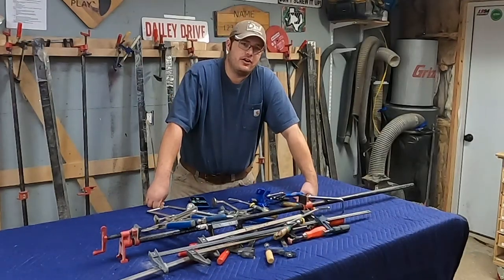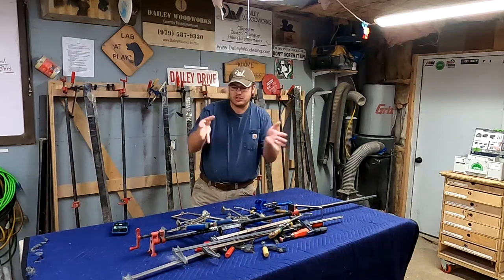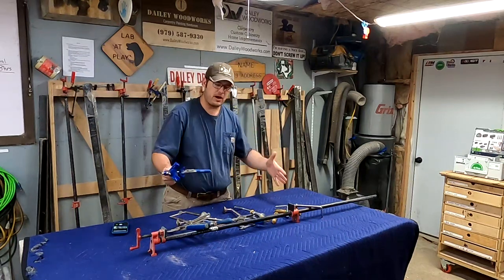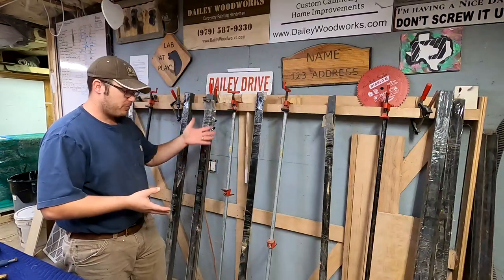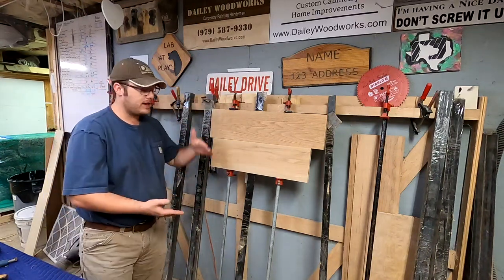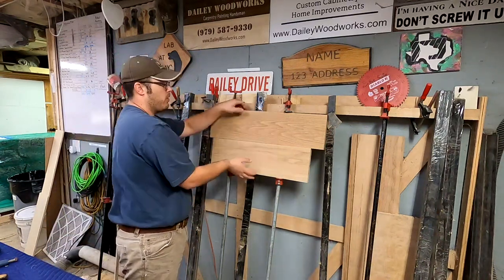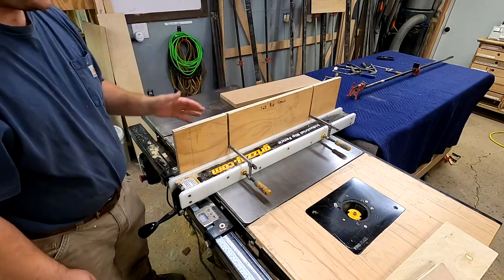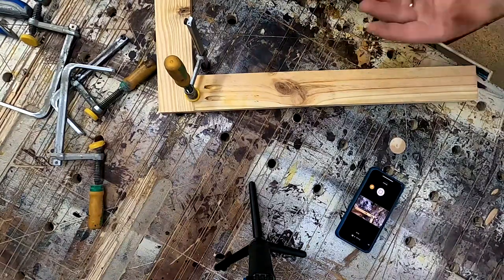Essential Woodworking Clamps || The Recreational Woodworker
If you’re going to do woodworking you’re going to need clamps, lots of clamps.  Or do you?

For sure, having more clamps is better than having fewer clamps but I find I get by with fewer clamps than a lot of woodworkers.  This could be for several reasons; I use pocket holes extensively, my small shop doesn’t lend itself to needing a million clamps, I don’t do the types of projects that require a plethora of clamps, I found a great set up for clamps that work really well.

1) Pipe Clamp Ends (Buy the pipe from your hardware store)
2) Micro-Jig Matchfit Dovetail Clamps
3) Kreg Right Angle Clamp

Helping you build great furniture.